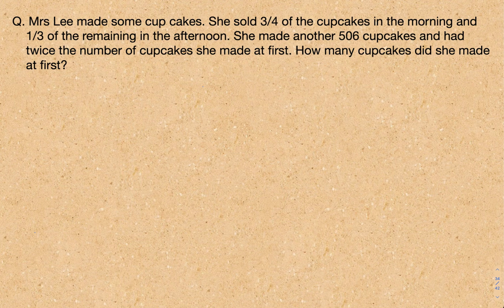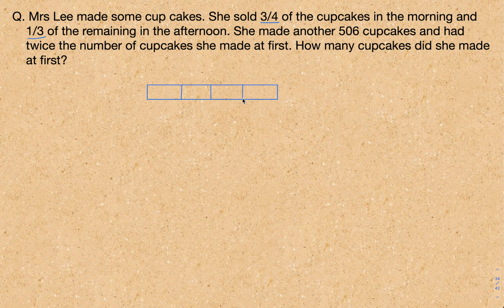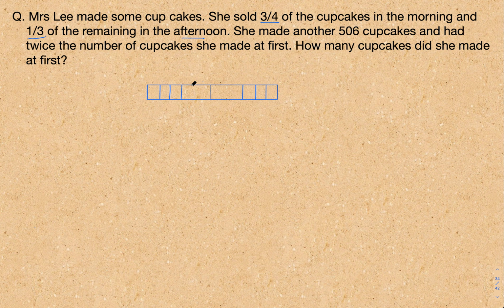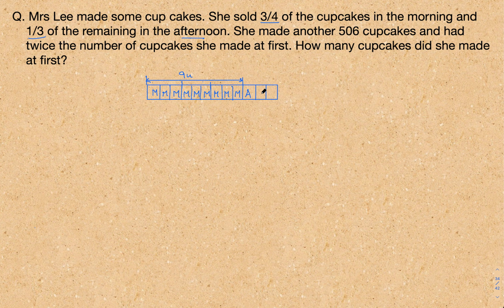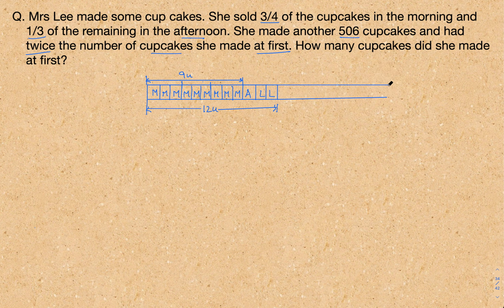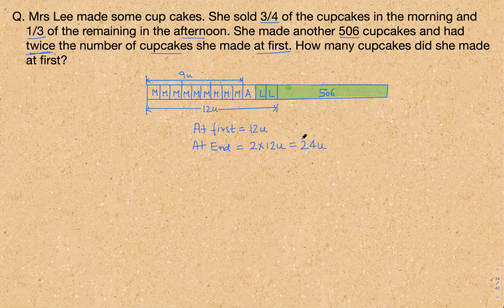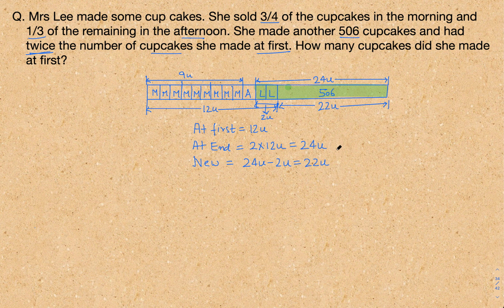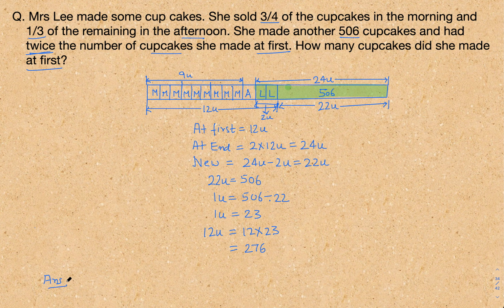Chapter 02-Fractions-015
Primary5 Singapore Mathematics Syllabus - Model Method